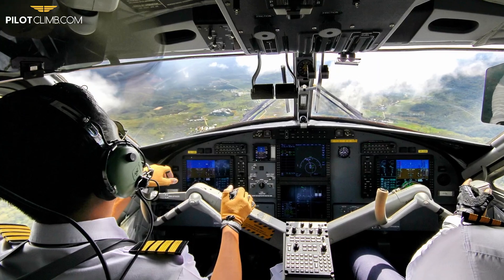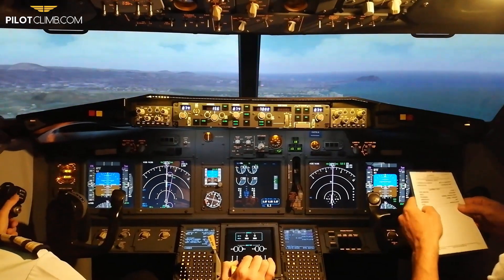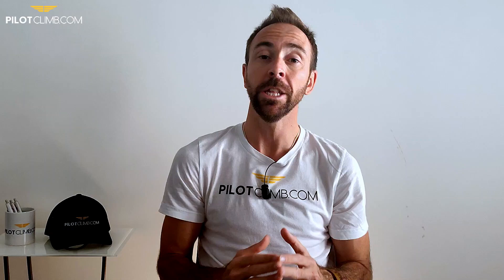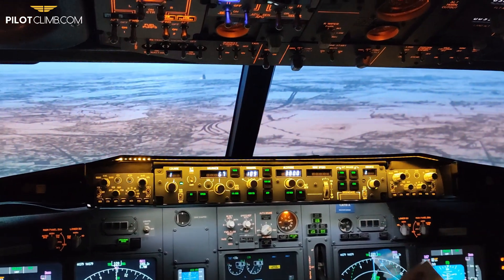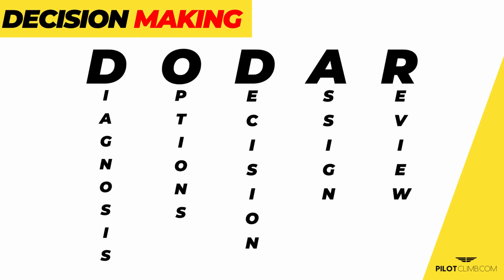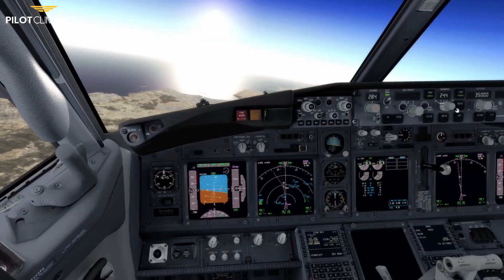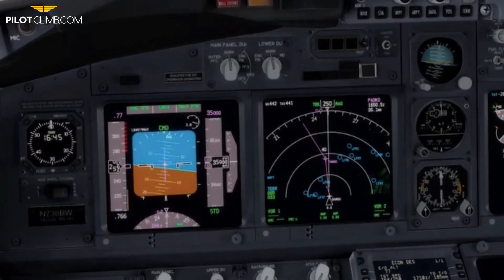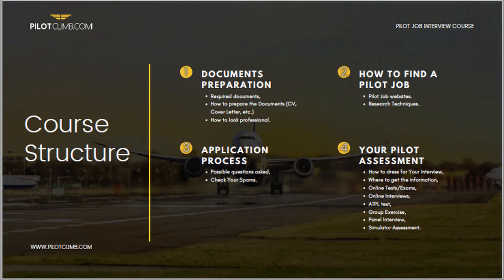Before The In-Flight DIVERSION!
Time Stamps
00:00 Intro
00:29 Importance of the Safety in Flight Operations
01:29 Aviate Navigate Communicate
02:25 How to Deal with an Aircraft Non-Normal Situation
03:20 Decision-Making Process
04:37 How to Choose the Right Airport where to divert
09:56 Conclusions